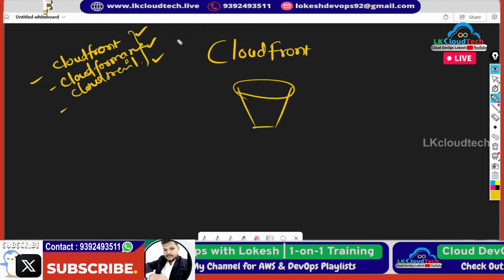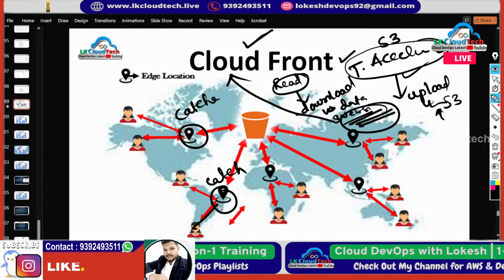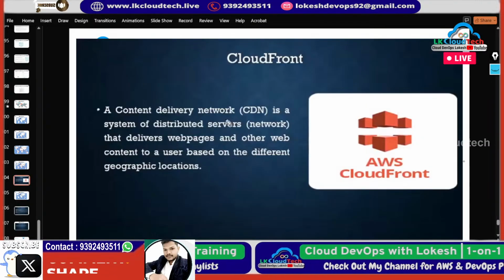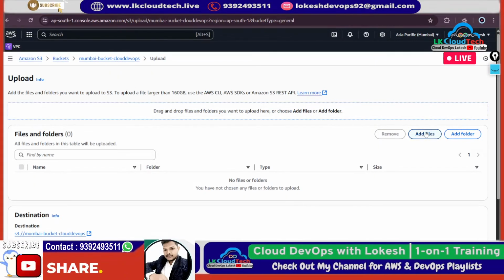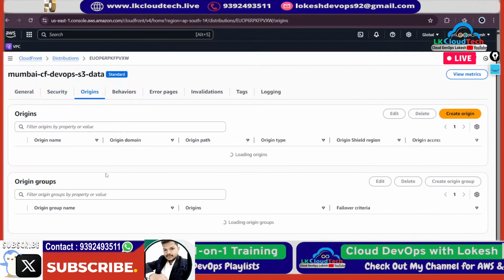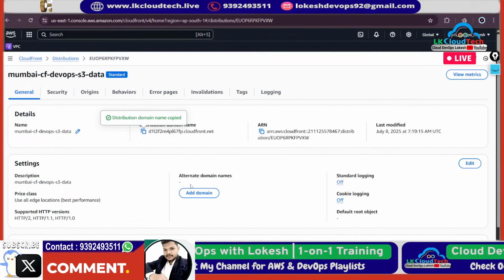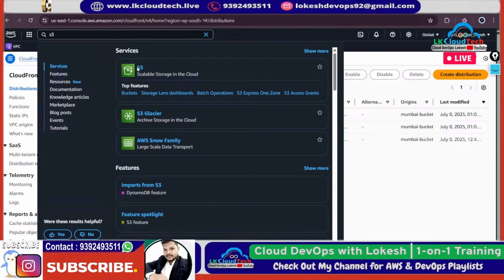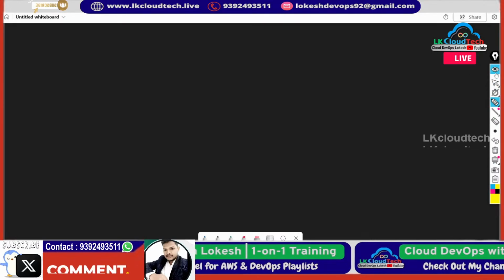Cloud DevOps with Lokesh Tech Live Stream